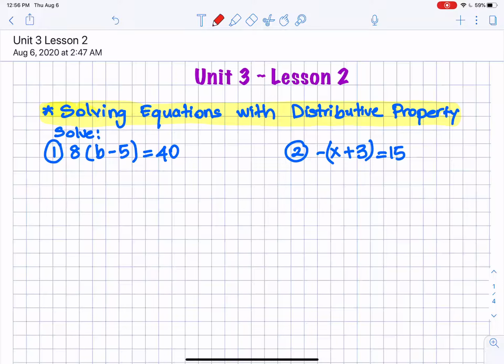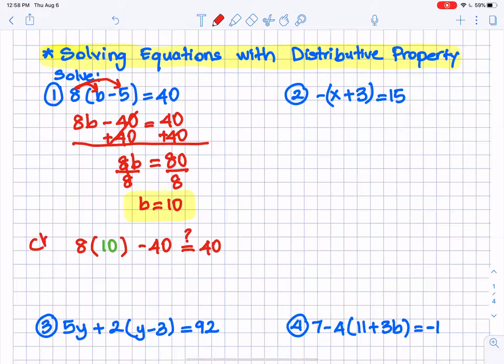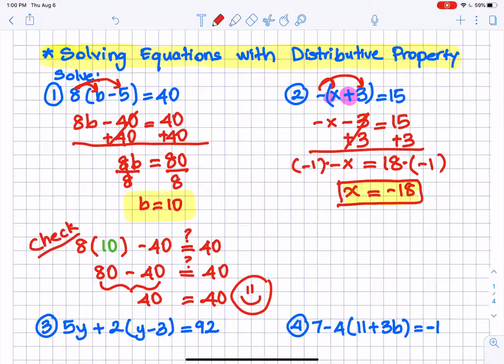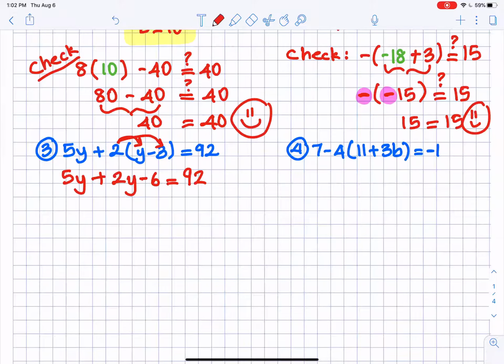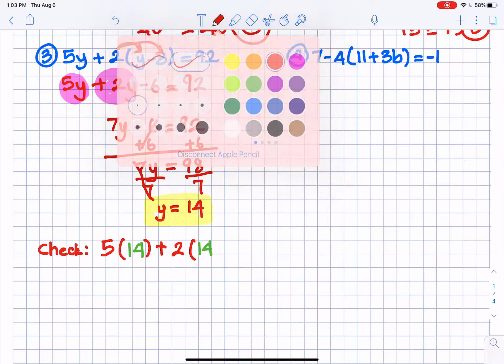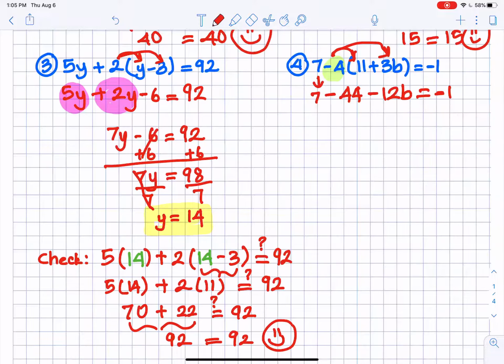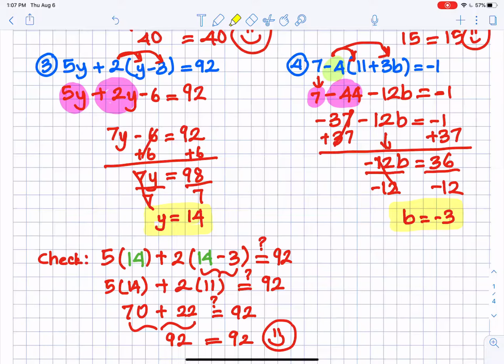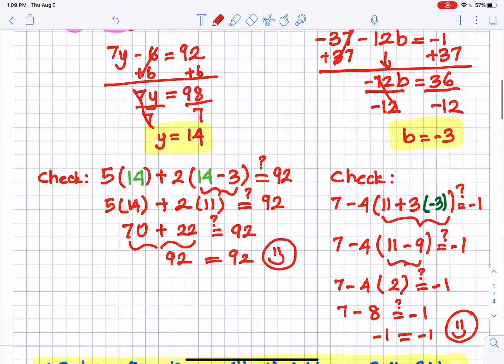Solving Multi-Step Equations with Distributive Property